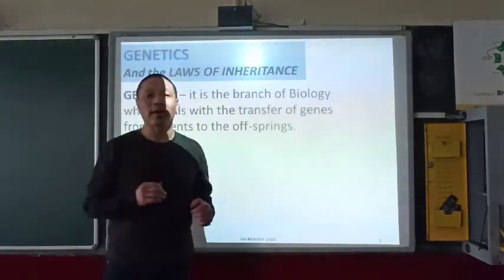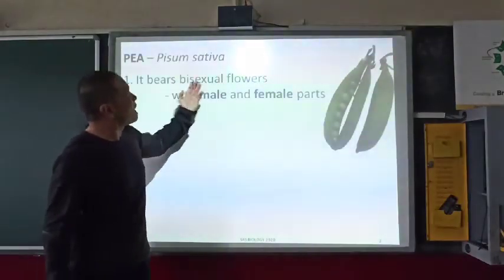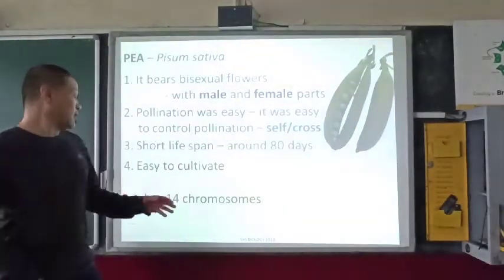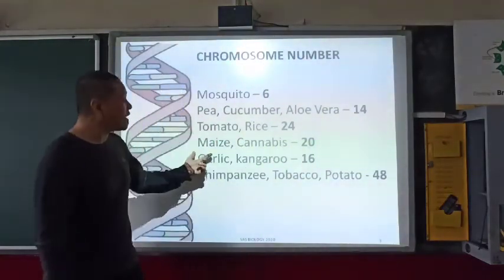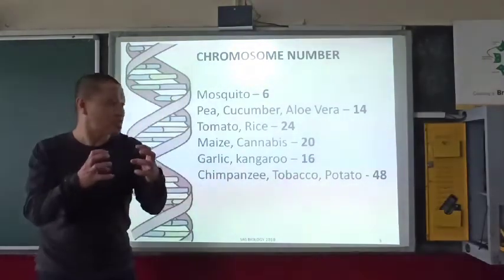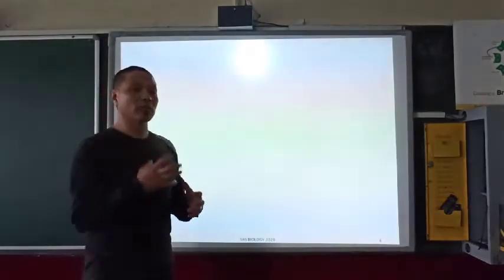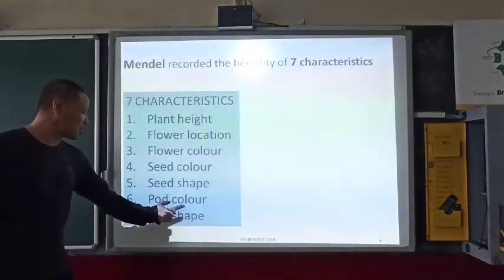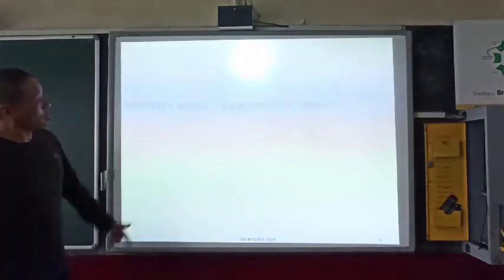CL 10 & 12 GENETICS Part 1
St. Augustine's School